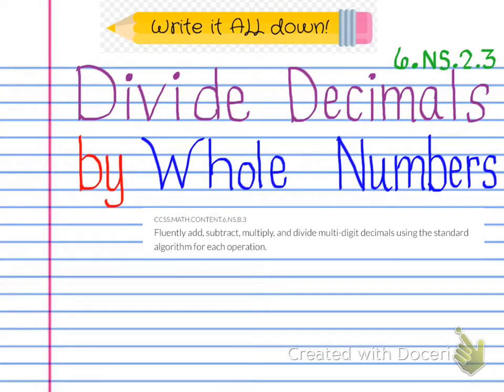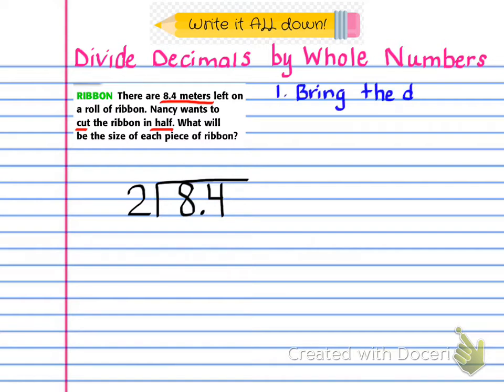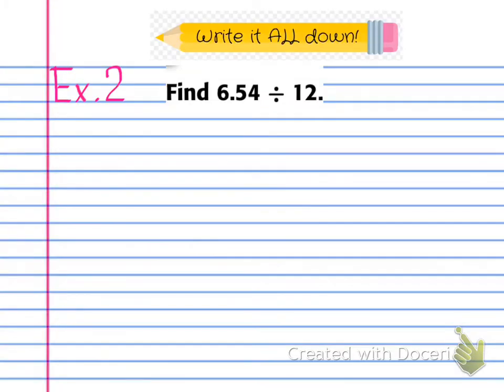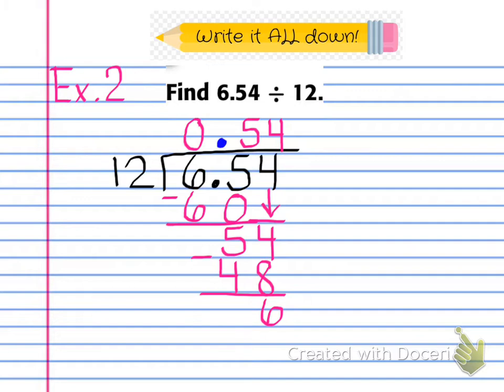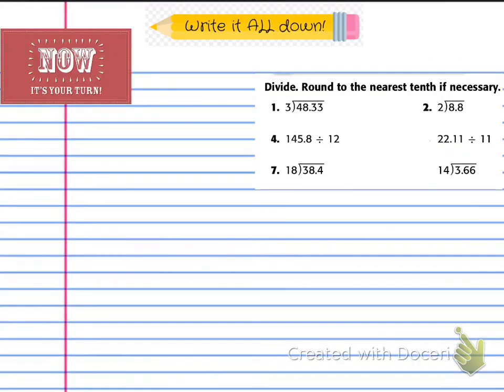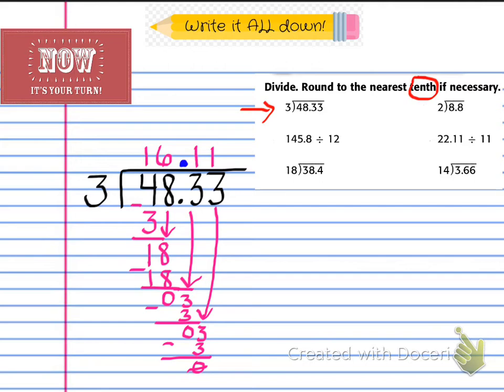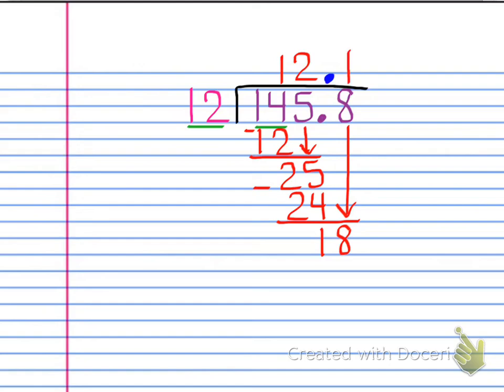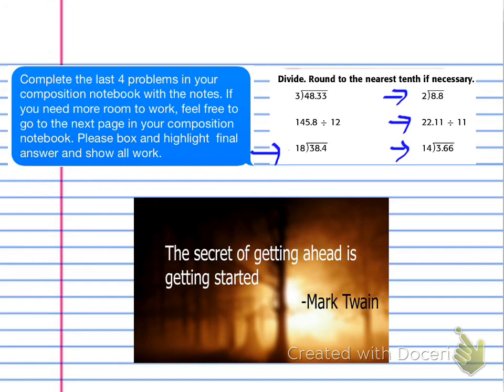Divide Decimals By Whole Numbers How To